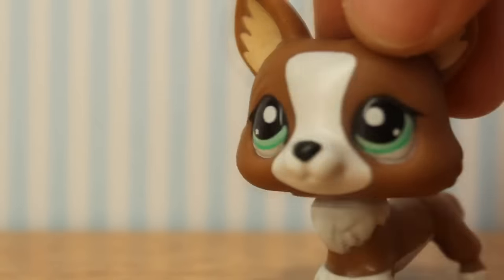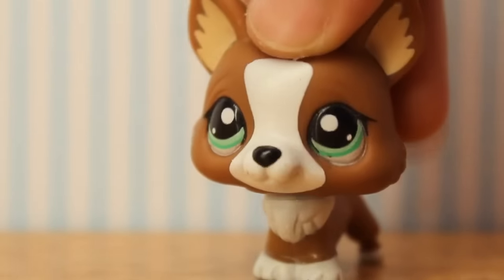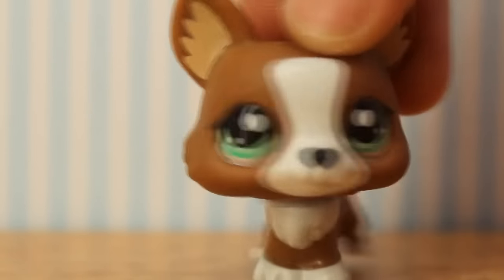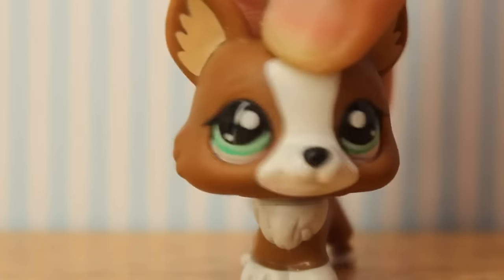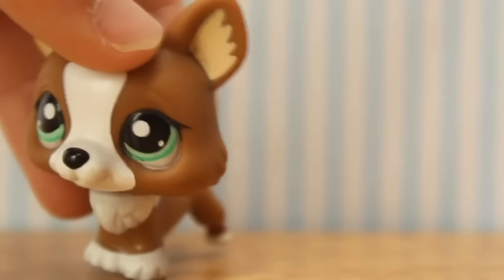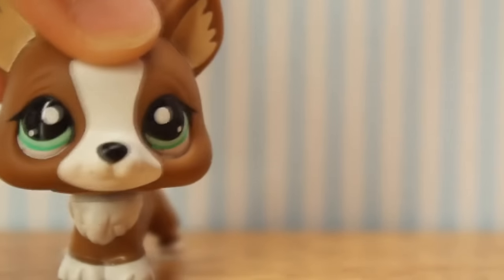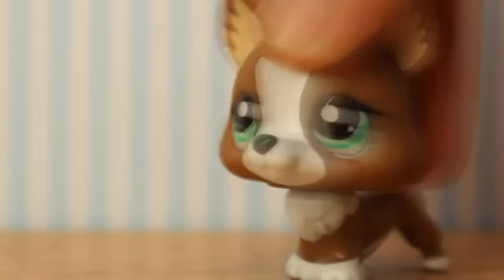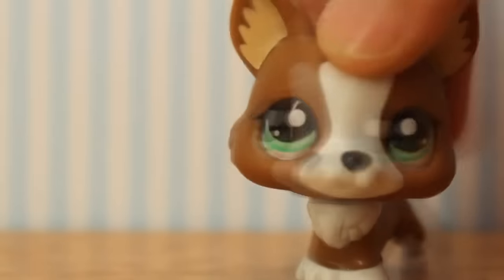New! Littlest Pet Shop Custom Pets Are HERE! 2016!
Which custom pet will you pick? ;)

* this video was re uploaded a day later due to coy right. I forgot i can no loner use cool music -.- YouTube let me change the audio but i realised i couldn't just cut it of, i had to take the whole audio of including the speaking parts. so i need to take it of and re upload it!

All the pets are for sale here All pets will now be up for sale

For readers! ^.- :

So the last video was old and outdated so i made this new one! Thank you for all the support i really didn't think i would get as much love for my customs as i have done. ^u^ It really means a lot!
I use acrylic paint now and clay to make my pets! No longer nail vanish! I also use buttons, glitter and little things to make them stand out or achieve the look i want/need.
The old idea was that if people sent me a broken or unwanted pet i would make it look pretty. i asked for a good/rare/new pet in return for doing so or a couple of small not so new and rare pets like fish or mice. A few people did send them to me and i made them some nice pets! But to many people couldn't because they where young and parents would not let them or they didn't have pets to send or they didn't like the idea. the other fault was that i was losing a lot of money in doing so!
Now im just going to make them and sell them online! ^.^ a lot easier! Newer and better looking pets are more money! Where as the ones i first did or that i think look less pretty i put up for less money. The most i will put a pet up is £10.
If you buy one feel free to make a video with it! If you do your get a shout out in the next L&B Vlogs! And if you buy more then one or a whole bunch you may be in the chance of getting some free art from me and the chance to appear in one of my videos!
I also do art commissions! Found on my fa, if you don't have fa you cant get art from me sadly. i may start doing them on DA but not for a while!

LCS xx